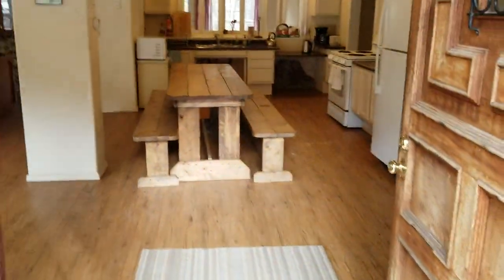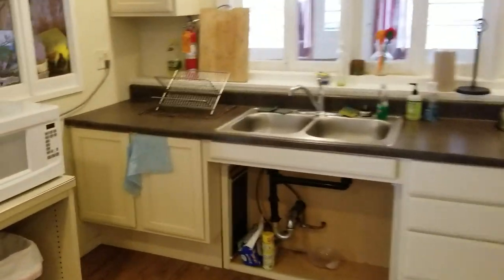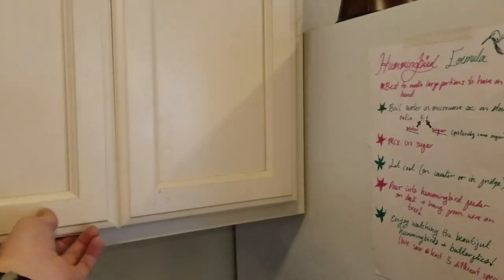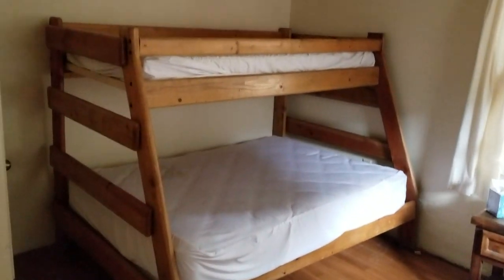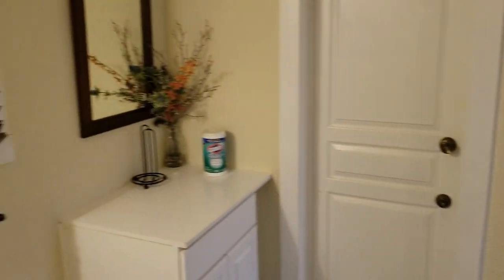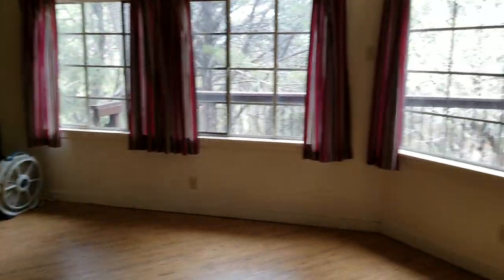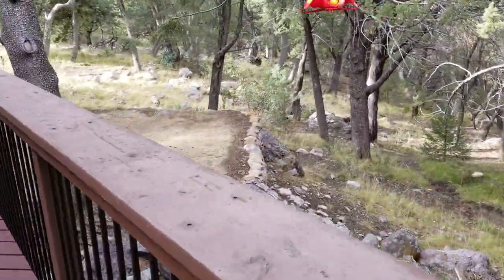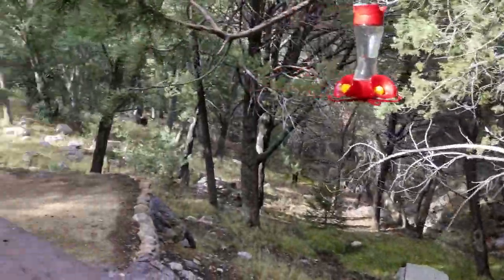Kent Springs Cabin, AZ Tour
Tour of Kent Springs Cabin in the Coronado National Forest, Arizona.